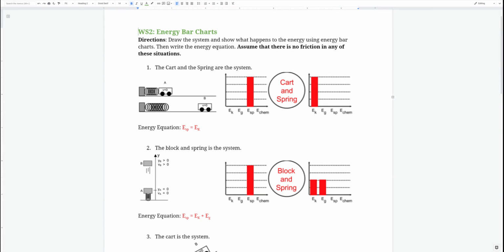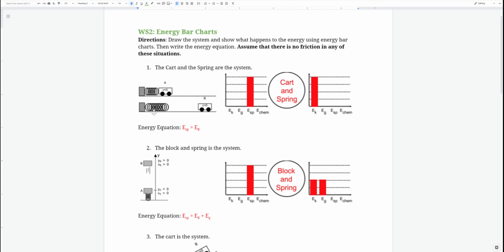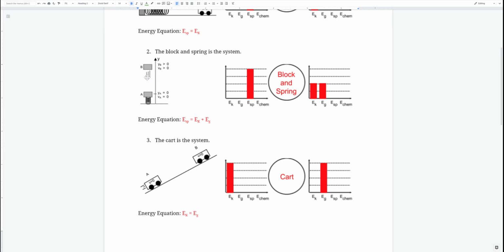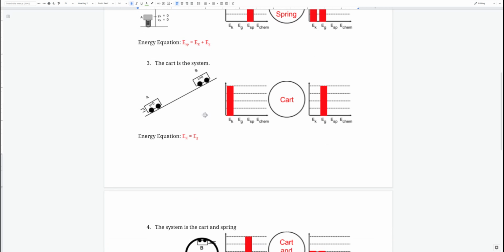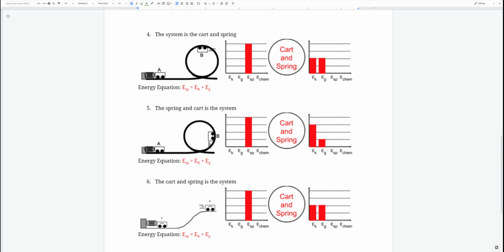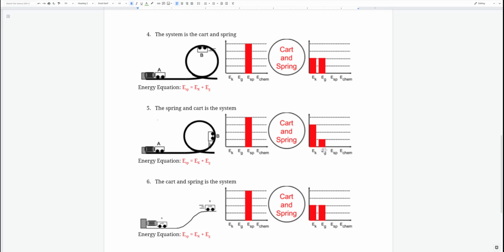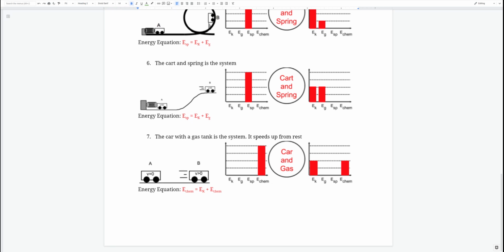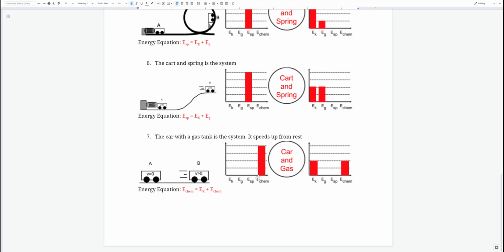WS2 Energy Bar Charts AK